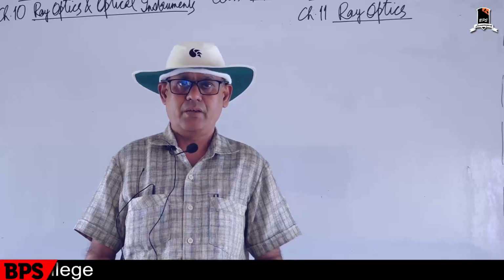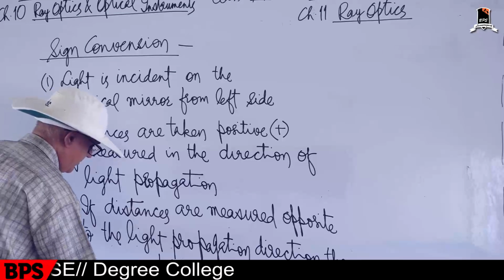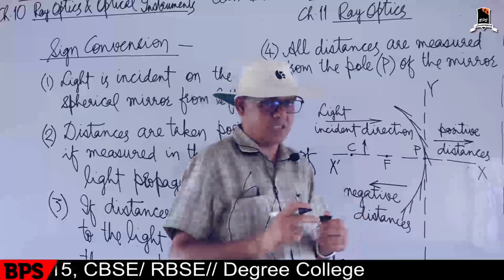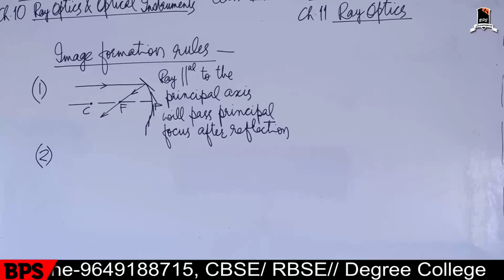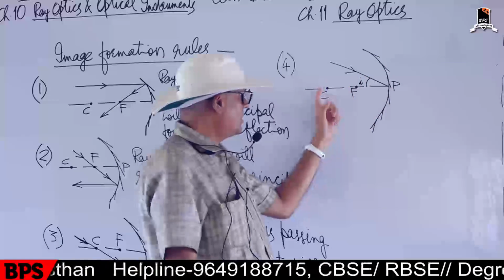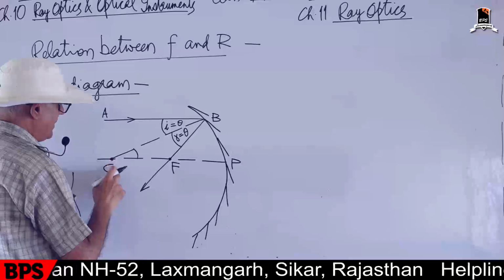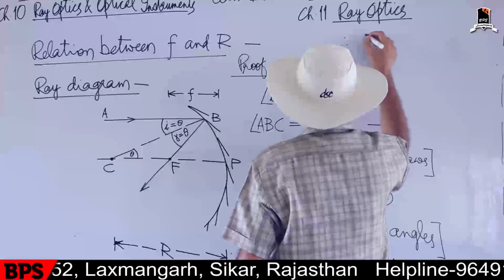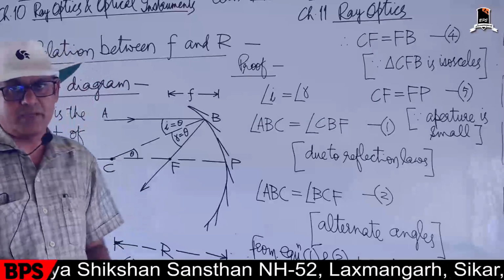CLASS 12 Ray Optics-2